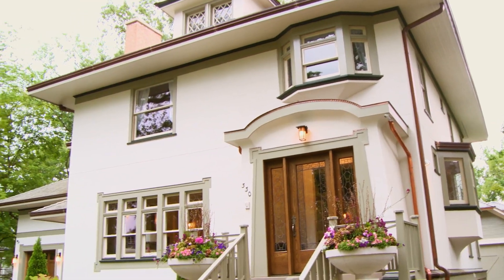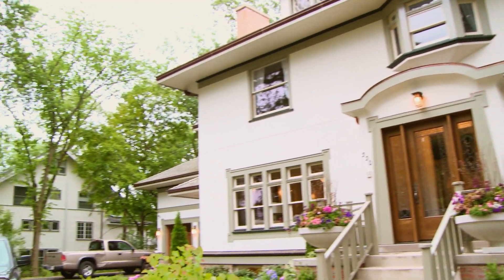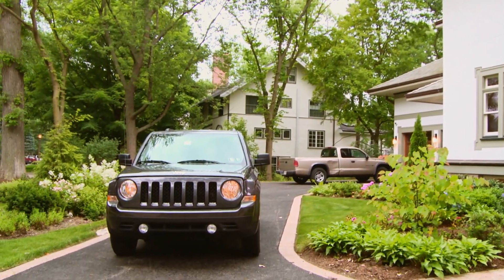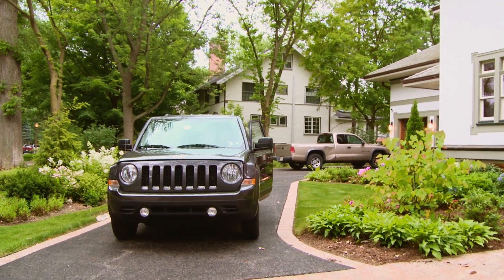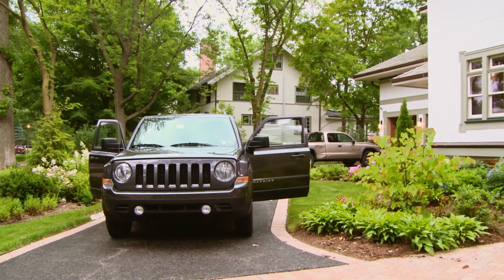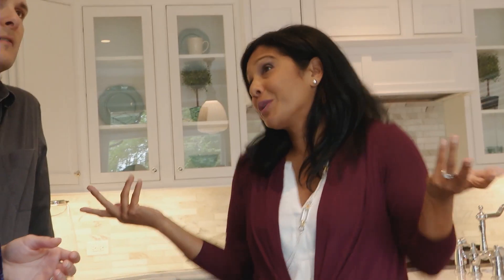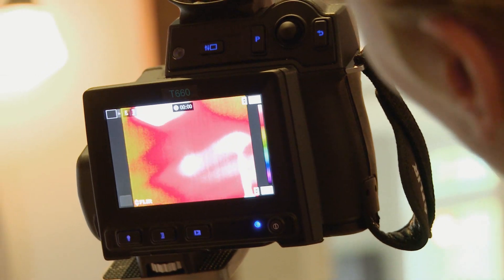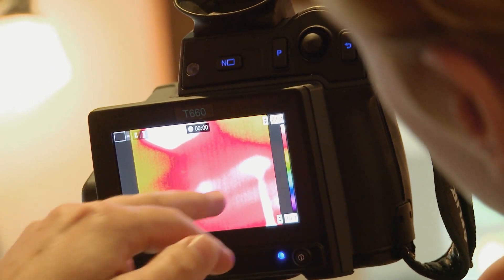Ep1 Sneak Peek: HOME DIAGNOSIS Season 2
Become a member and help make the show!

Grace and Corbett invite you to participate in making history with season 2 of 'Home Diagnosis' the first science-centered home show on television.